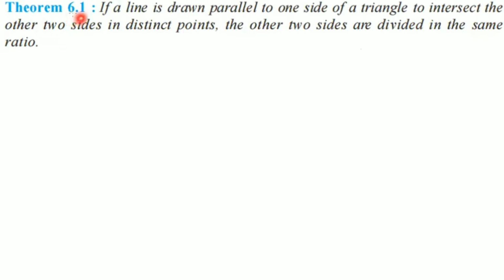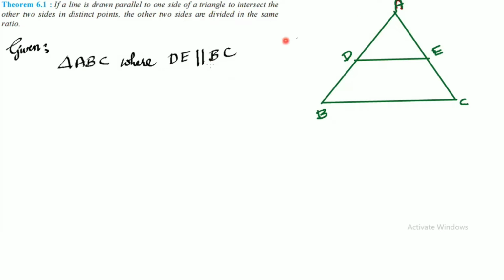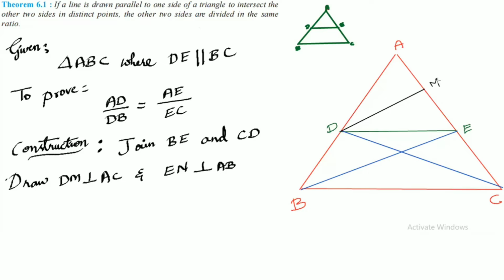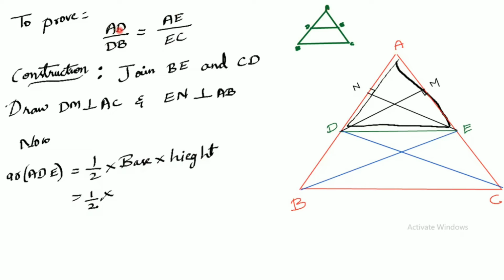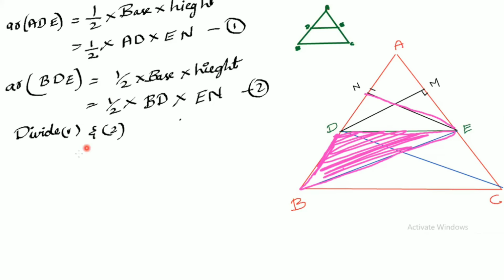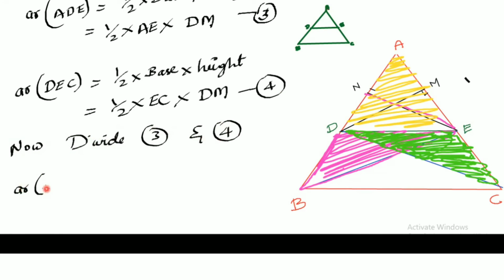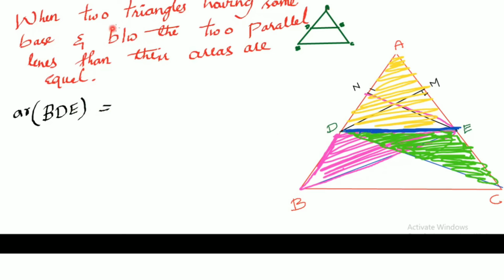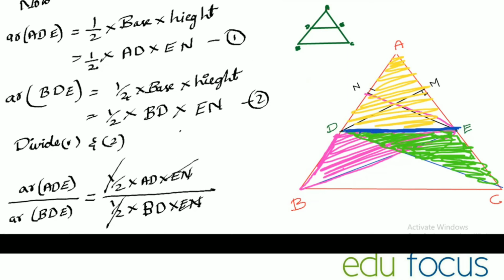maths 10 th CBSE Theorem 6.1